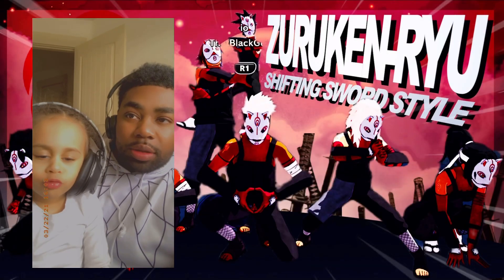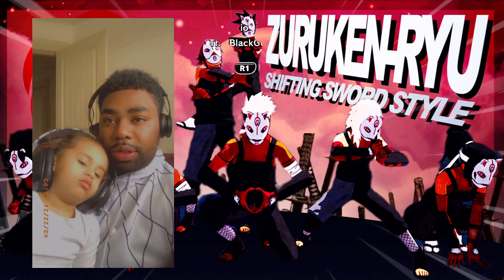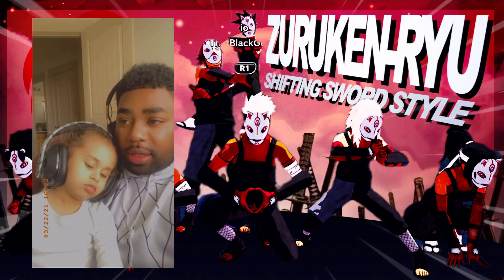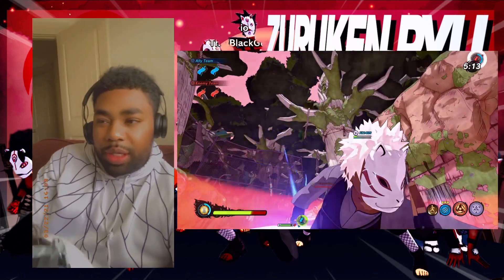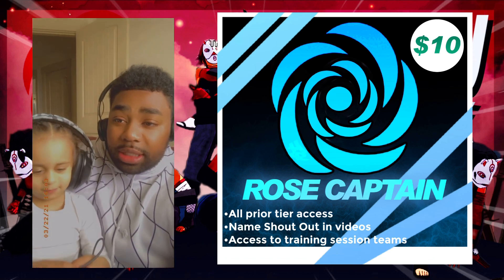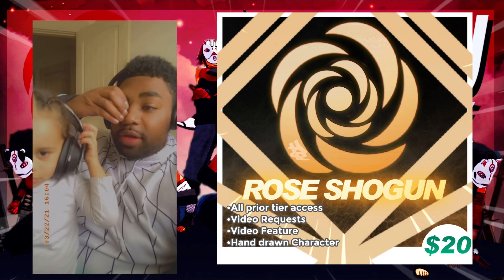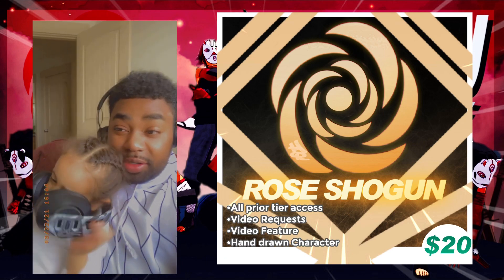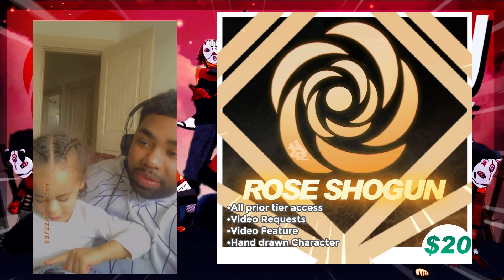OFFICIAL HiDDEN ROSE MEMBERSHIPS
That Shinobu Hoodie tho💦